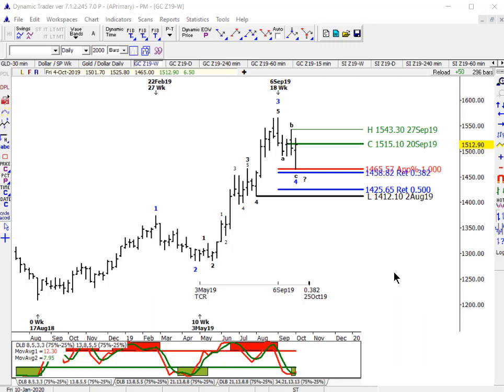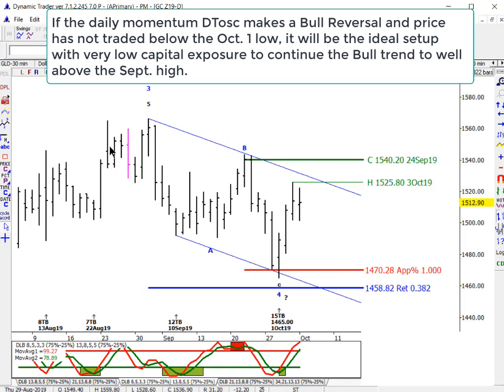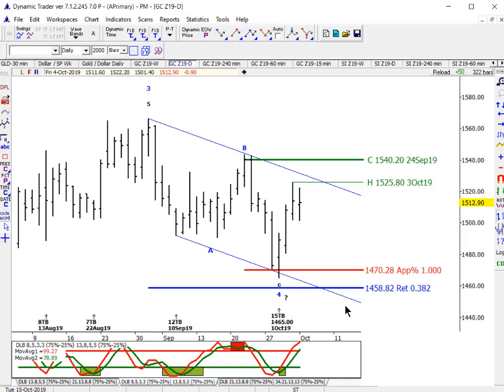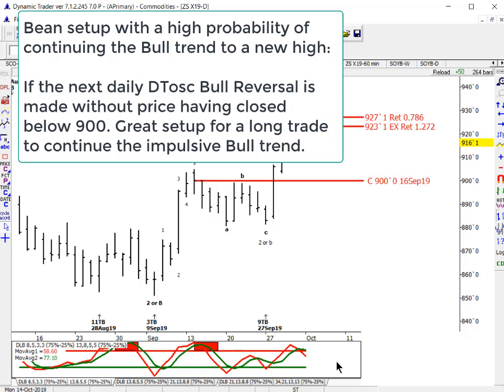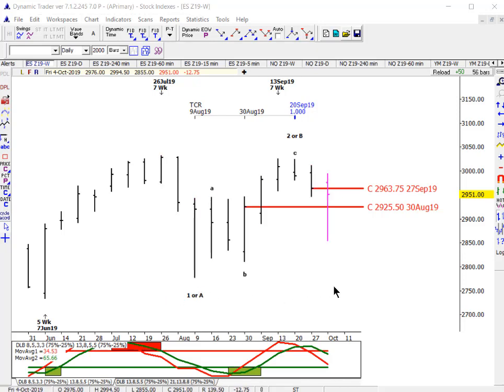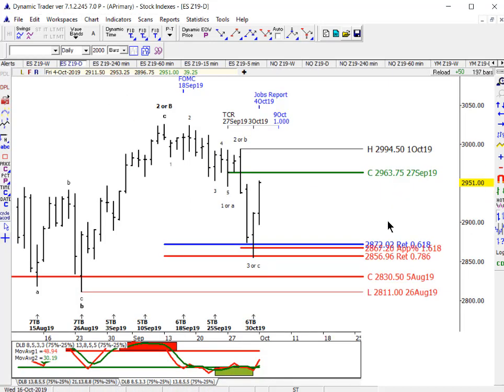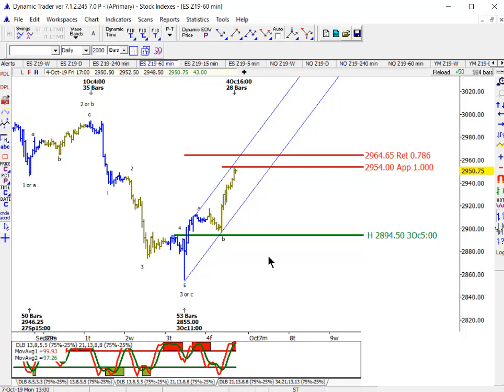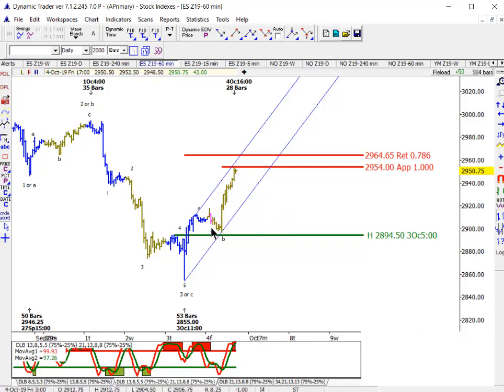Dual Time Frame Setups for next week for Gold, Beans and ES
Specific setups for next week.